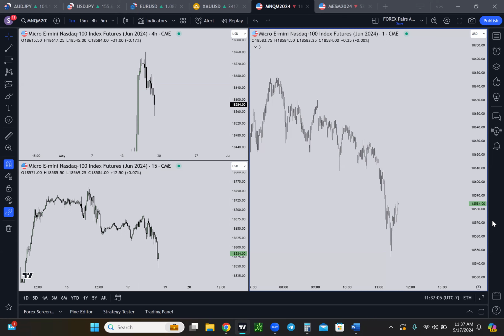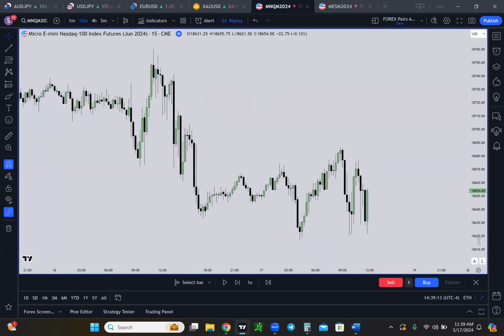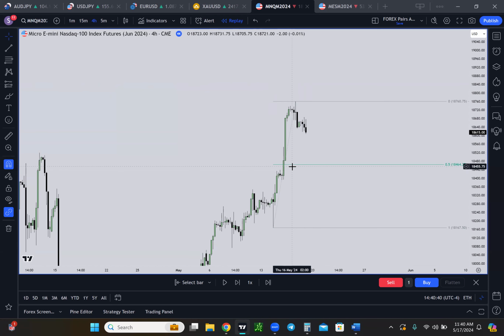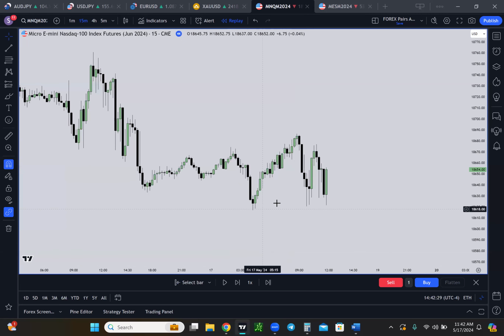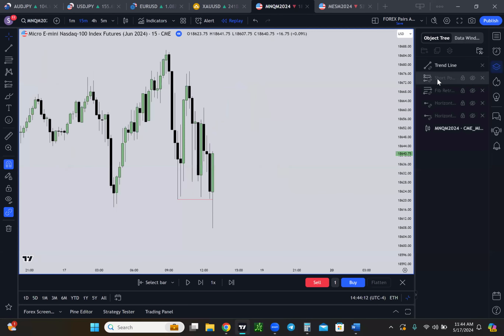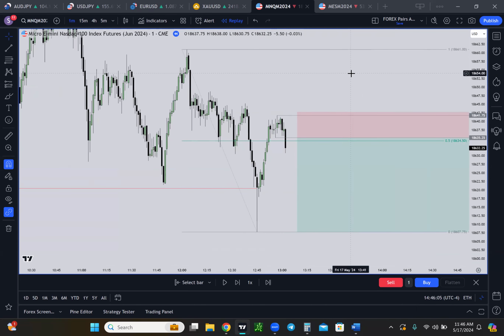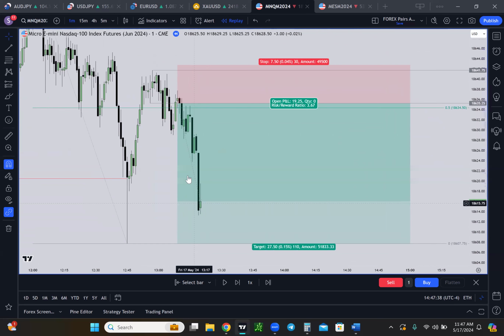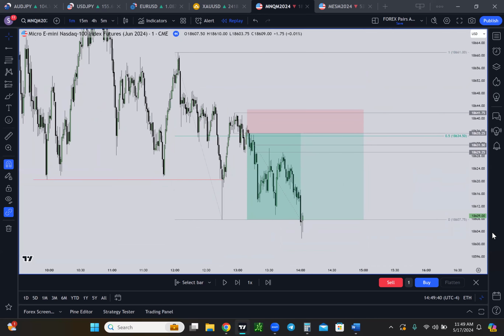Price Action Analysis - NQ Micro E-mini - 17 MAY 2024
Price action analysis, trade set up and execution on NQ Micro E-mini Futures during NY session 17 May 2024.
Top down analysis utilizing the 4-Hour, 15-minute, 1-minute timeframe set.
NOTE: I did NOT take this trade but monitored in real time as it played out.